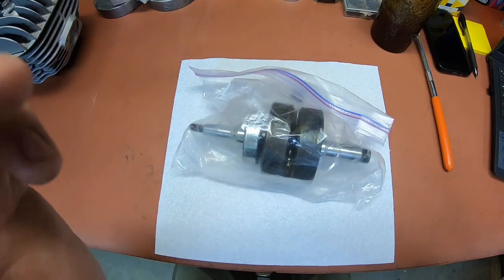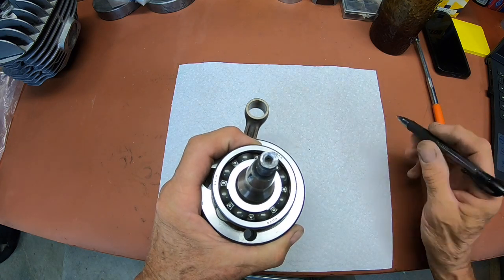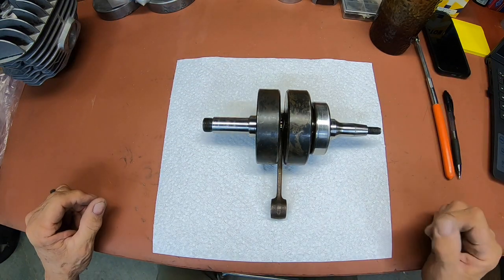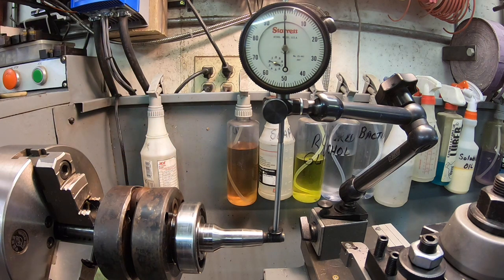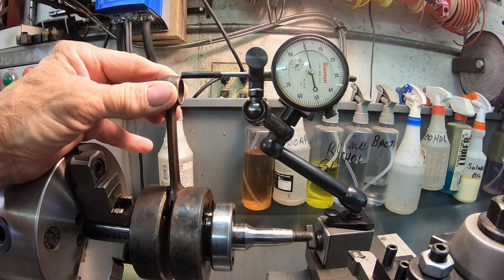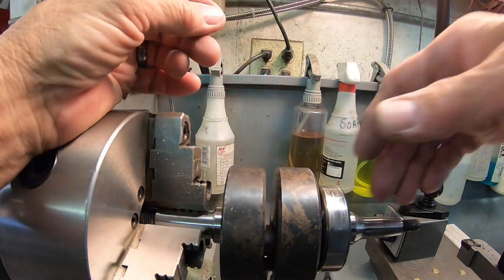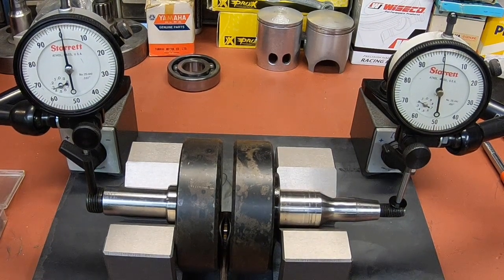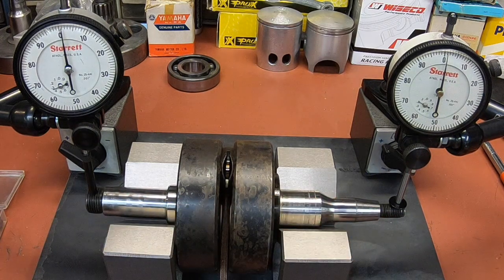Inspect a motorcycle crankshaft, Suzuki TS125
In this video I inspect a Crankshaft from a TS125 Suzuki. It was suspected that the crankshaft had been dropped and there was vibration. I set the crank between "V" blocks and check with dial indicators and find less than .002 runout. No impact areas are found and the shake is within spec's. This crank is good.